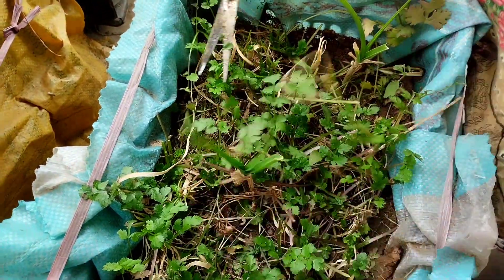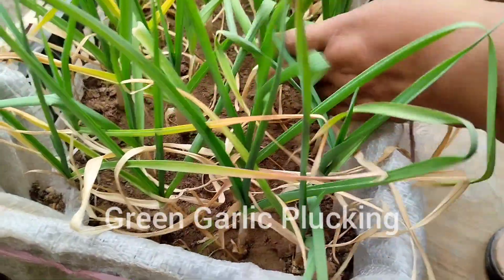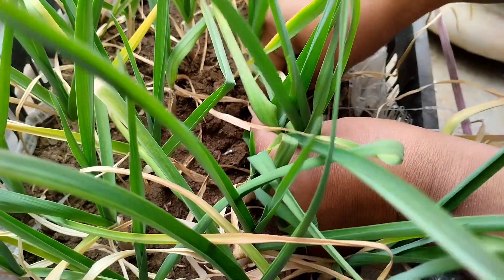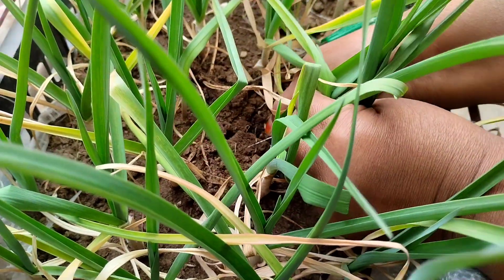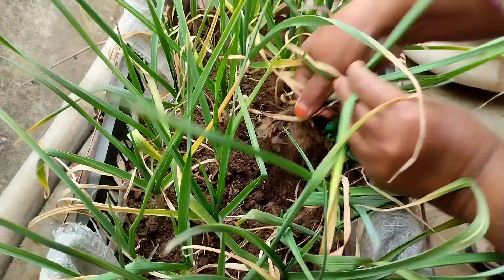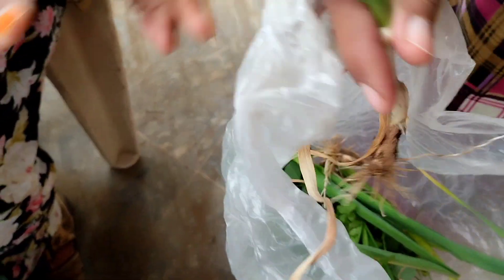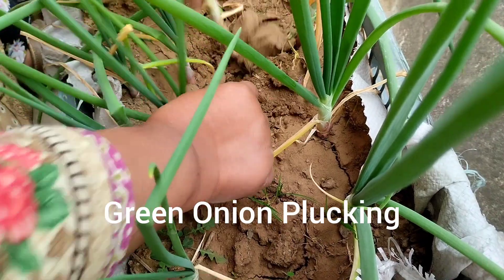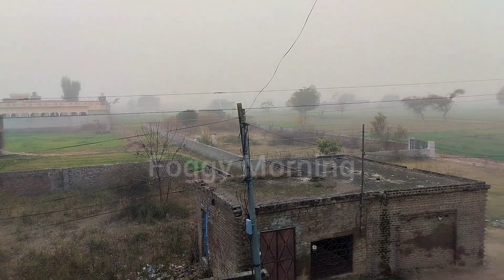A foggy morning in mom rooftop garden |Desi Mom